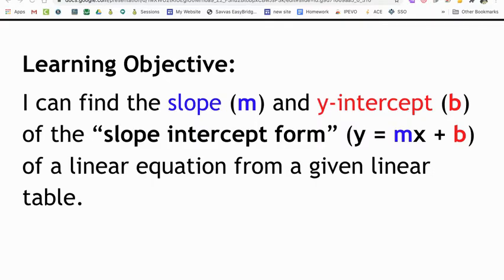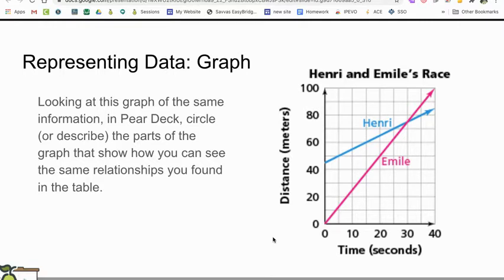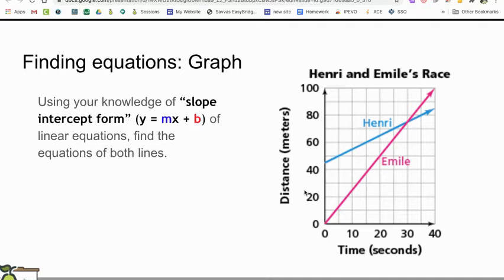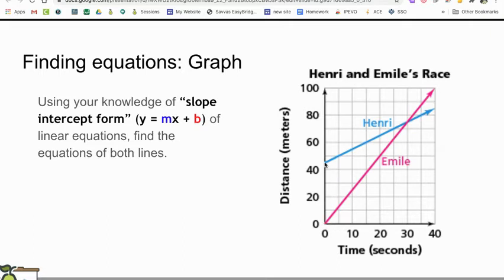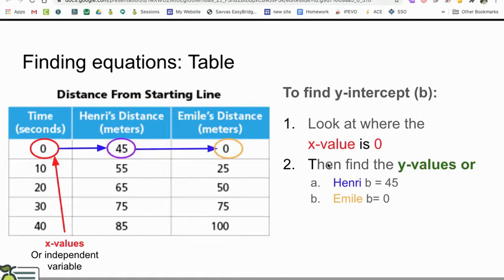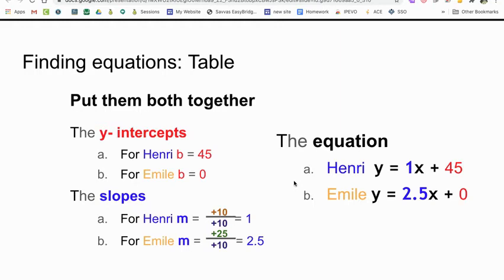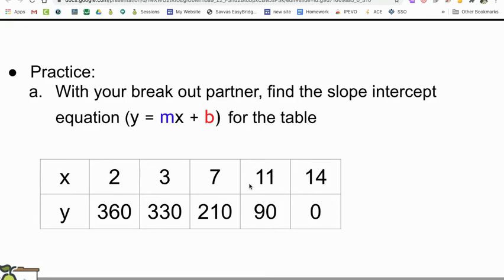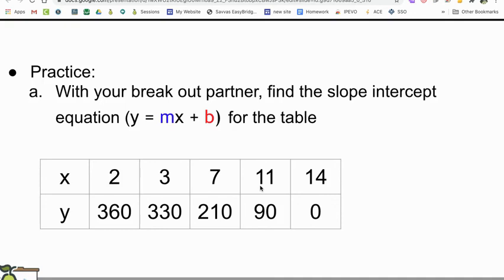DL5713 Mod 1: Part 2 Math video